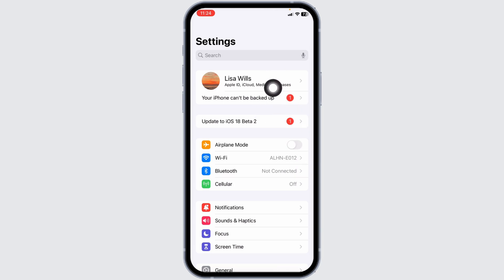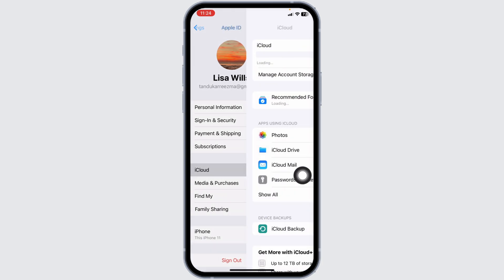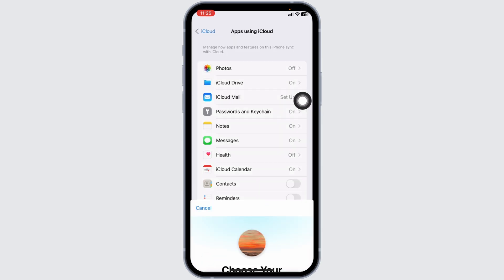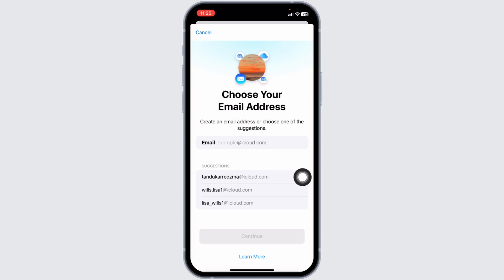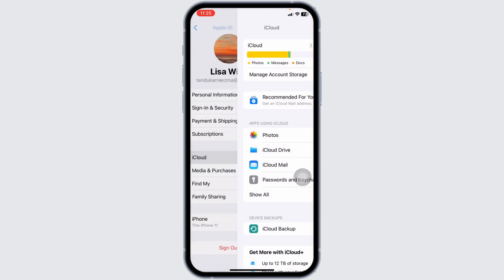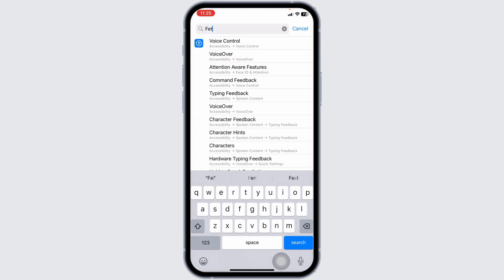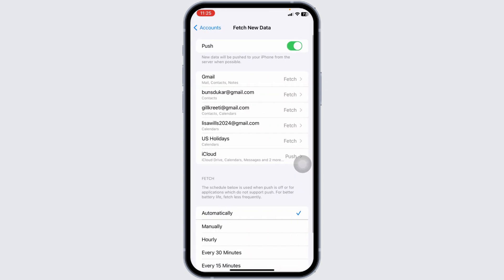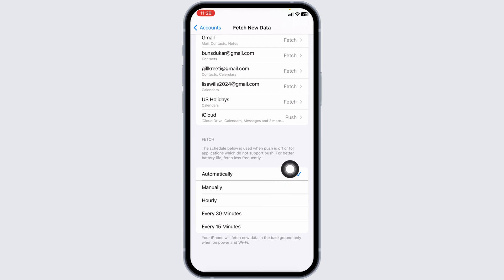How to Fix iCloud Email Not Receiving Emails - 2024 Guide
How to Fix iCloud Email Not Receiving Emails - 2024 Guide | Step-by-Step Instructions

Welcome to Official Help Desk! Are you having trouble with your iCloud email not receiving emails? This video provides a simple, step-by-step guide on how to fix iCloud email issues in 2024. Follow our detailed instructions to get your iCloud email working properly again.

🔑 Topics Covered:

Introduction to iCloud Email Issues
Checking Internet Connection
Verifying iCloud Storage
Checking Email Filters and Rules
Ensuring iCloud Email Settings are Correct
Contacting Apple Support

🕒 Timestamps:

0:00 - Introduction to iCloud Email Issues
0:05 - Check Internet Connection
0:10 - Verify iCloud Storage
0:15 - Check Email Filters and Rules
0:20 - Ensure iCloud Email Settings are Correct
0:25 - Contact Apple Support